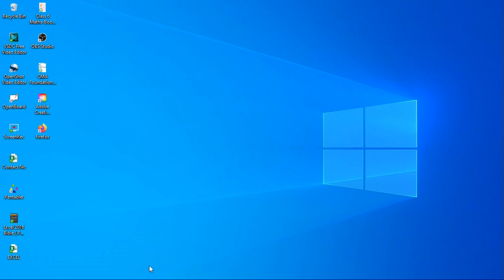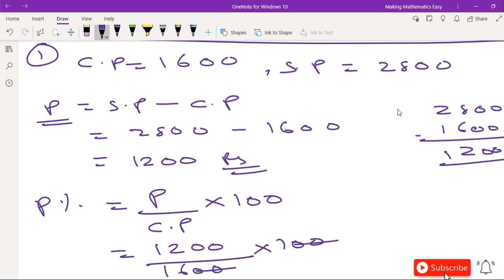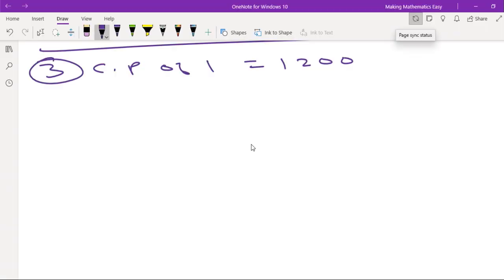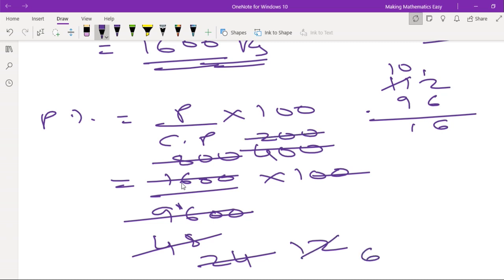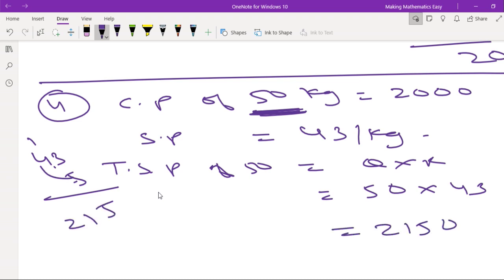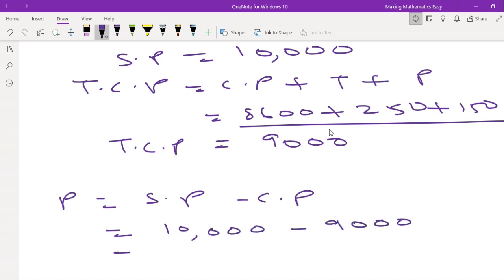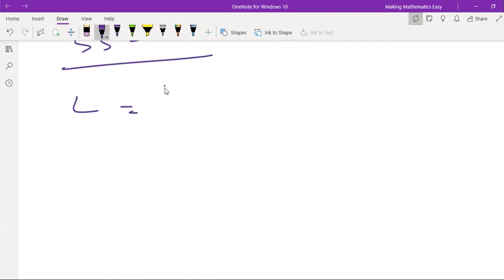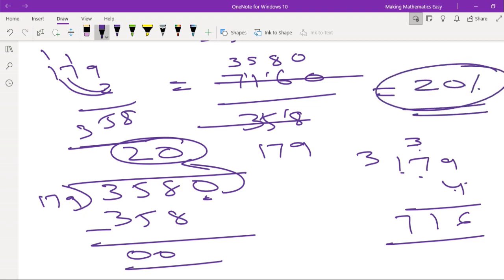Class 6 | Chapter 13 | Profit or Loss | Part VI [ FINAL PART ]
Hi Students,

Here is video lecture for Class 6 students on Chapter 13 : Profit or Loss.